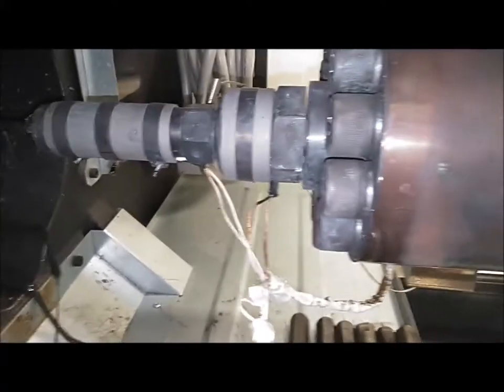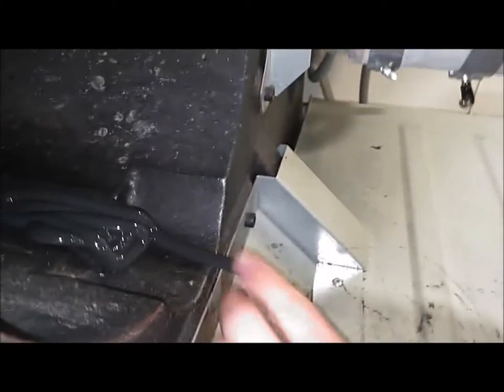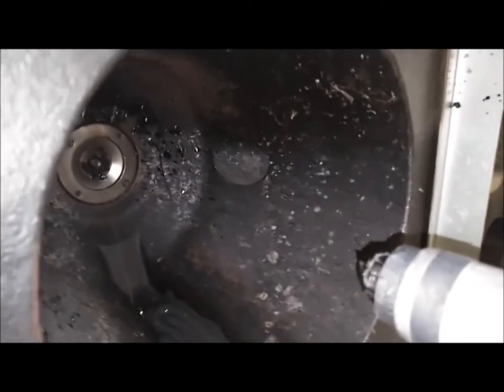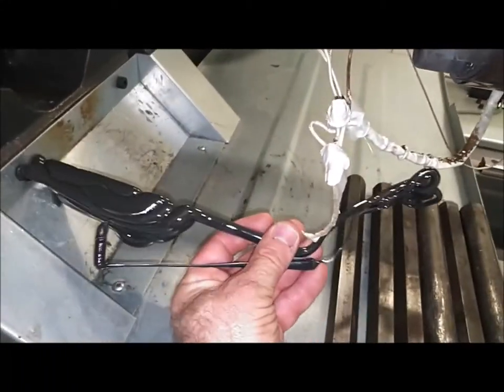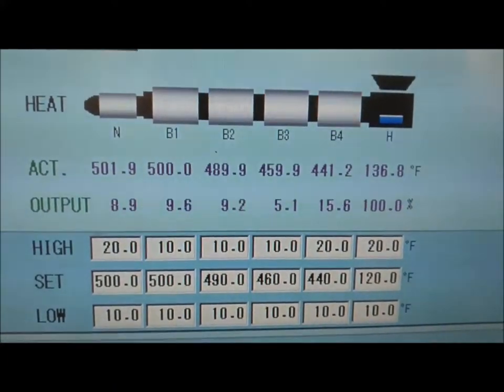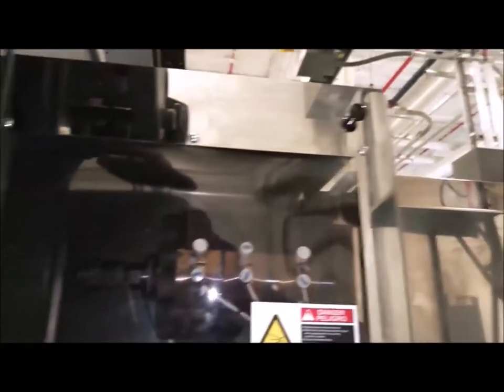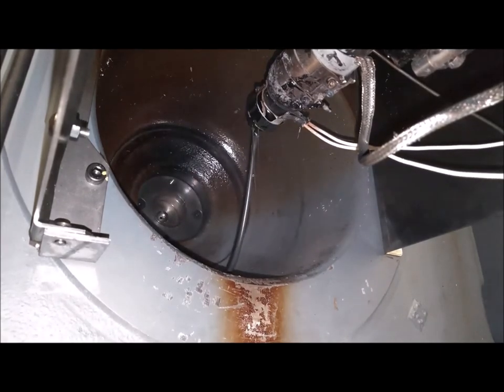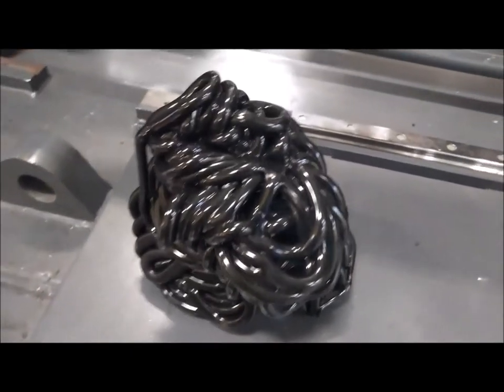What is Purge?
We purge old material or leftover material between jobs out of the barrel from time to time.  If the material sits too long there will be quality issues with the parts.  You cannot mix materials either, tat creates issues.  We pride ourselves on the quality of the parts we make, not to mention quality issues are very costly to the company.  There is a balance between quality, speed and safety that has to be maintained in order to operate a factory.